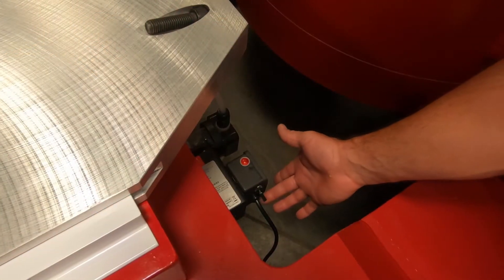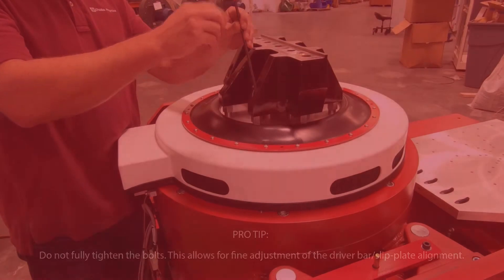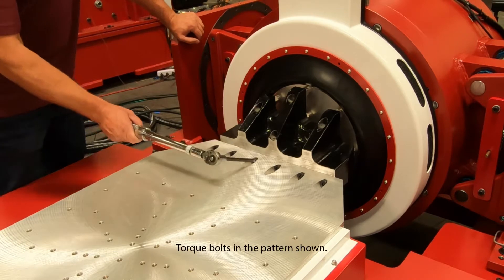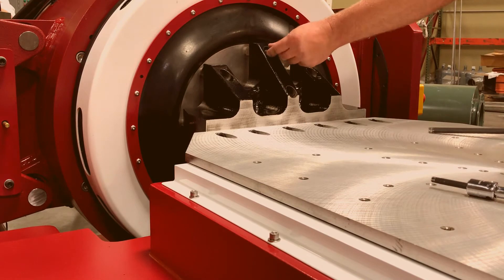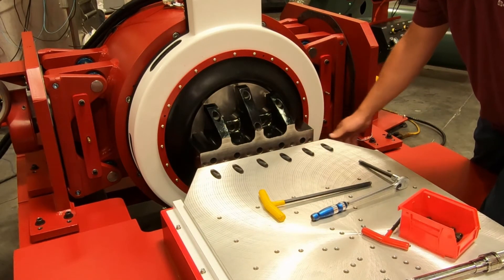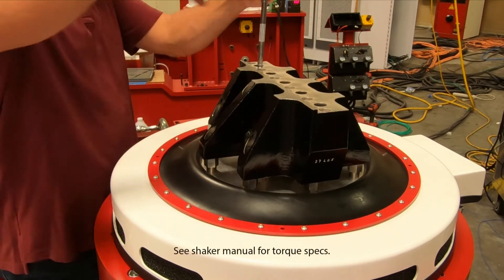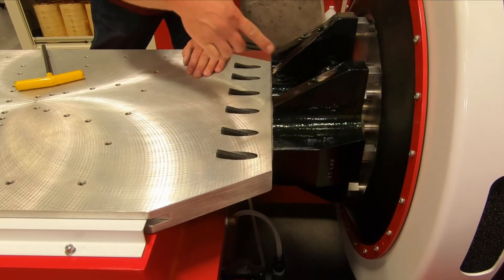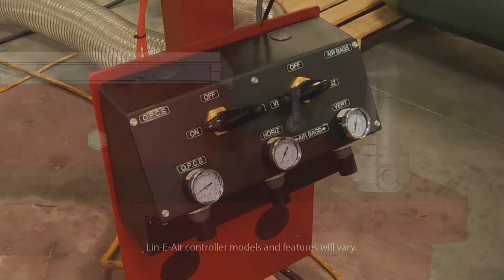How to Configure your Shaker for Horizontal Operation – Data Physics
Welcome to the Data Physics How-To Series.

In this video, we will show you in detail how to configure your Data Physics SignalForce shaker for horizontal vibration testing.

It is important to know how to properly rotate your electrodynamic shaker from the vertical to the horizontal position and back again.

*This procedure assumes that the initial alignment of this shaker, slip plate and driver bar have been factory-aligned.

The IL Series In-Line Driver Bar assembly is a magnesium driver adapter designed to couple the shaker armature mounting insert pattern to the centerline of a table slip plate. The IL Series Driver Bar concept permits transmissibility of 1:1 up to 2,000 Hz while maintaining a rapid axis conversion of the shaker for vibration testing.